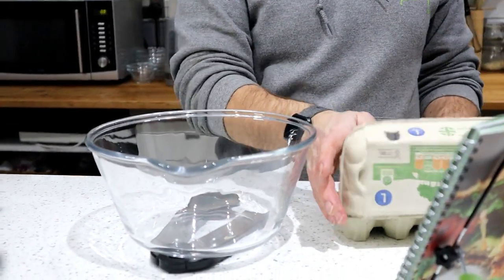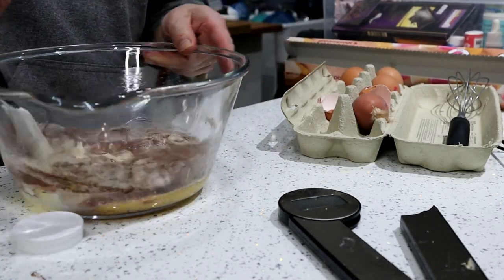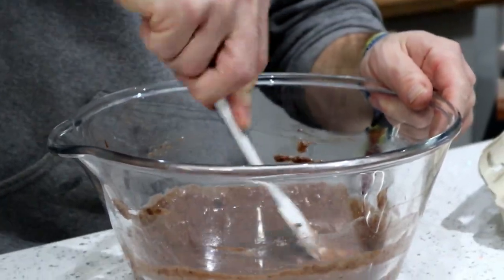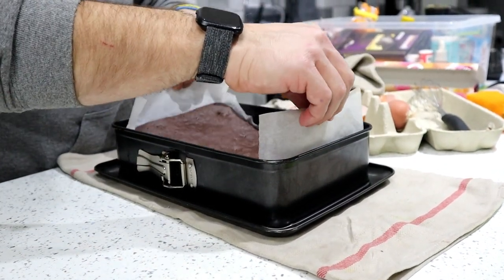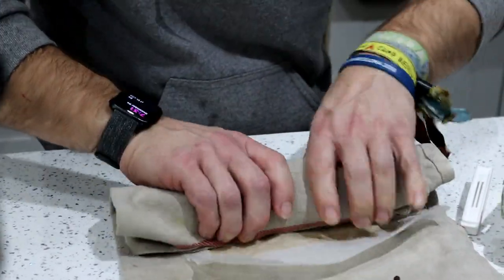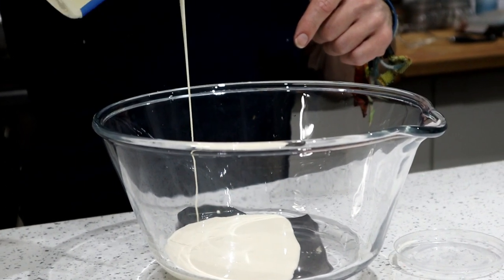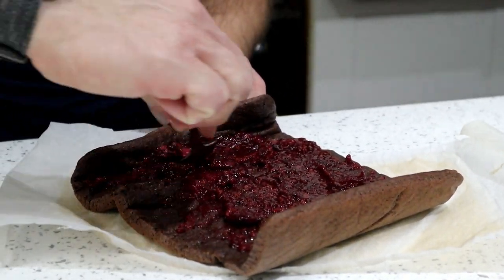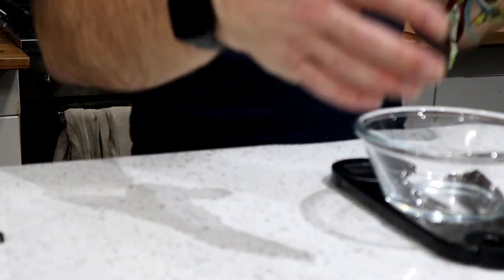Keto Chocolate Log Recipe: Perfect Easter Dessert!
A chocolate cake swirl, filled with whipped vanilla cream and raspberry jam, and finished off with a chocolate ganache... what's not to love?!